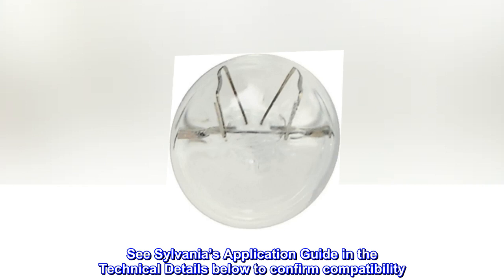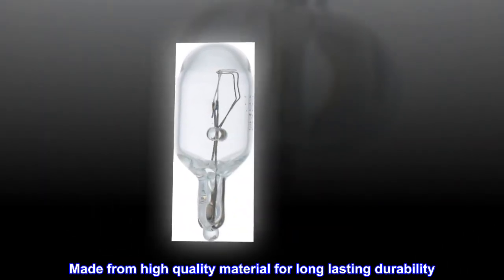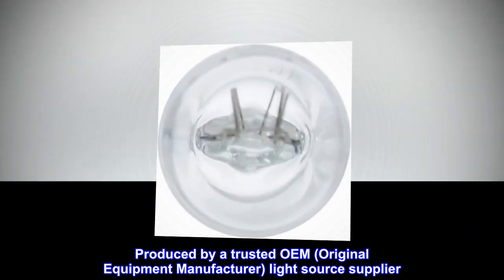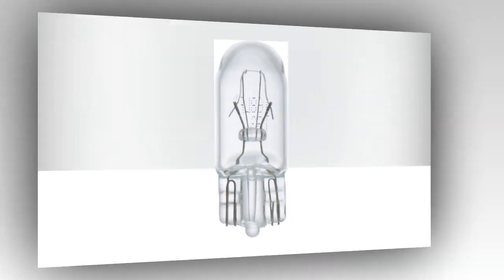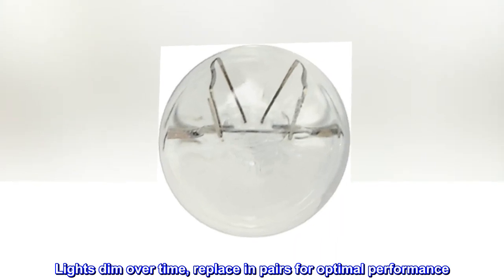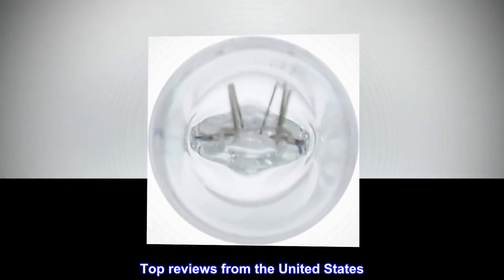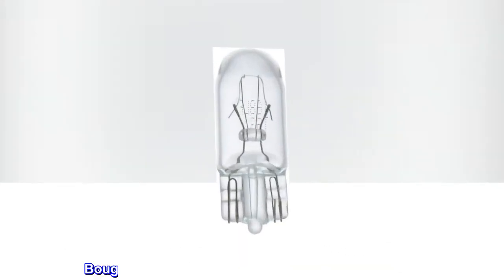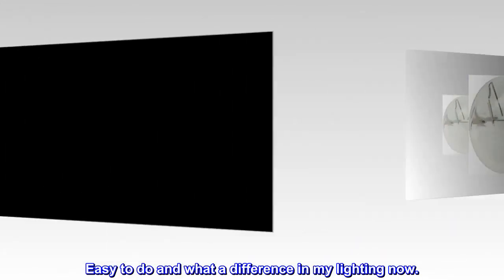SYLVANIA - 168.TP 168 Basic Miniature Bulb, (Contains 10 Bulbs)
See Sylvania’s Application Guide in the Technical Details below to confirm compatibility
Made from high quality material for long lasting durability
Produced by a trusted OEM (Original Equipment Manufacturer) light source supplier
Easy installation as a direct replacement bulb
Legal for on road use
Lights dim over time, replace in pairs for optimal performance
SYLVANIA offers a wide range of automotive lighting products with style, performance and the safety of you and your family in mind.

Bought a used RV so needed to replace alot of bulbs. Easy to do and what a difference in my lighting now.